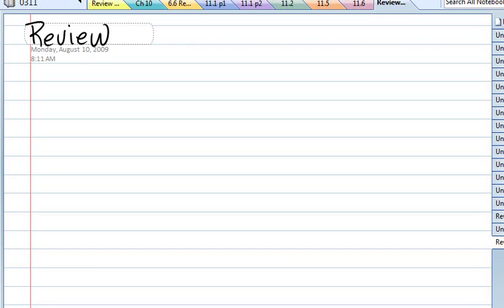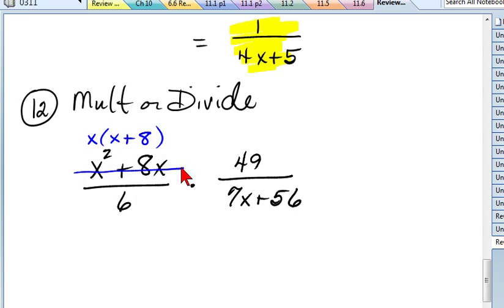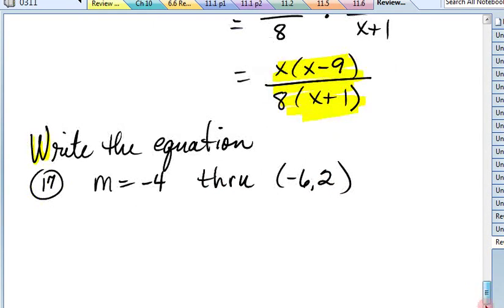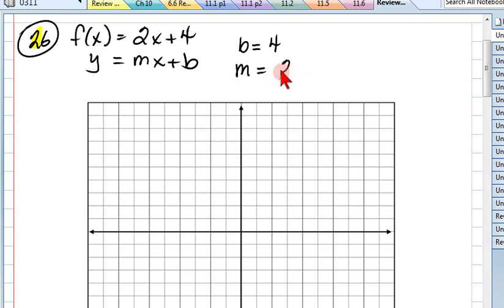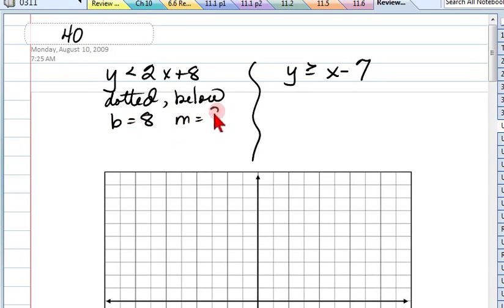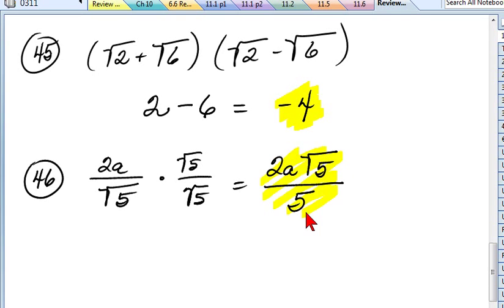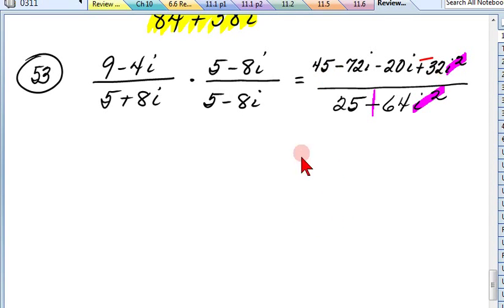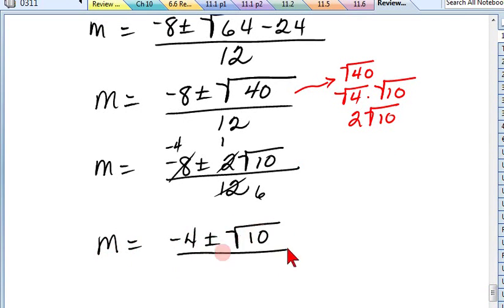311 Review For Final Exam